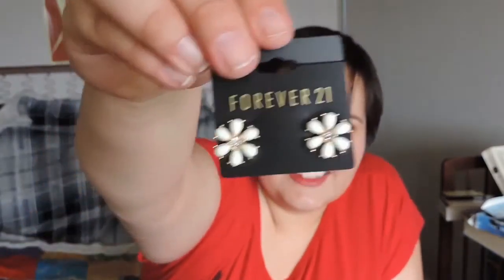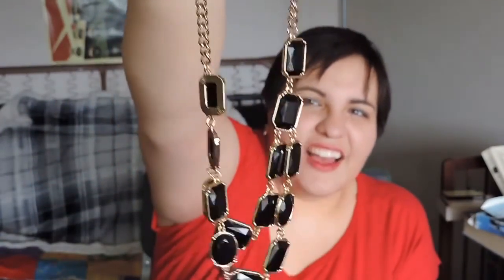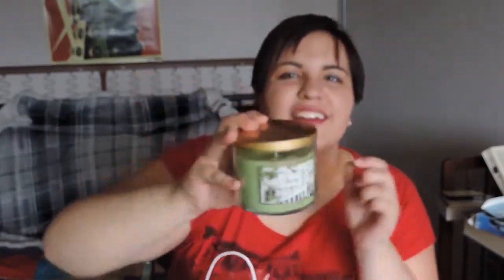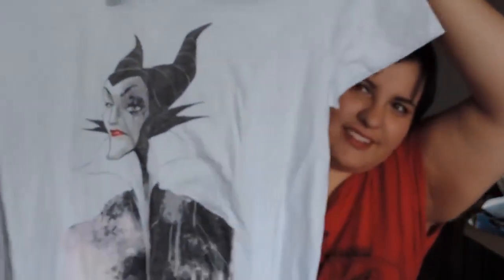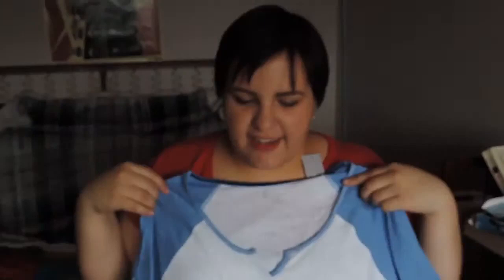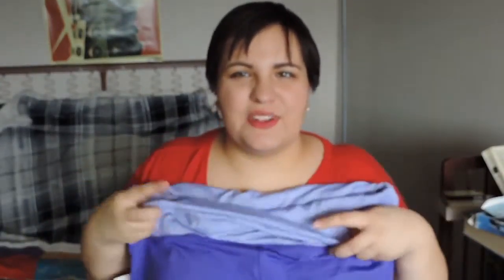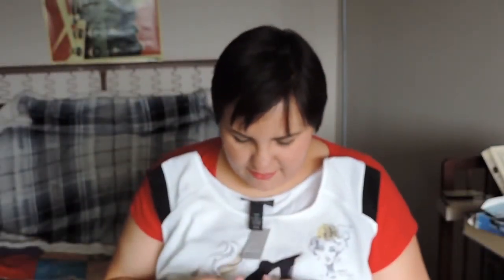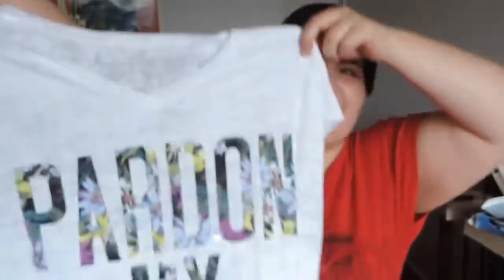My First Haul!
I really hope you found this video enjoyable! Thumbs up for spring!